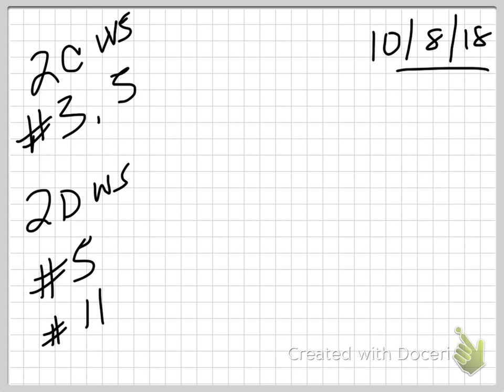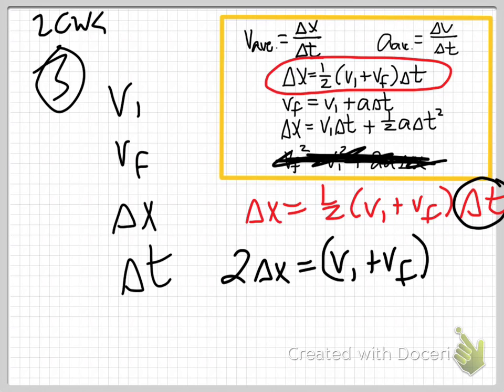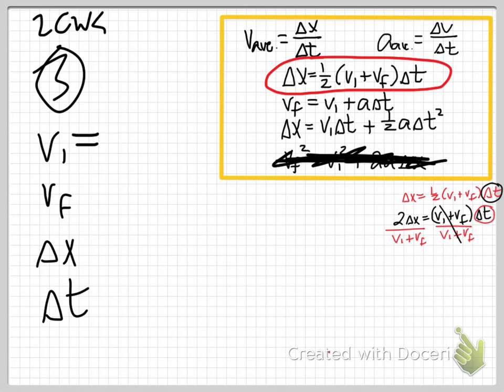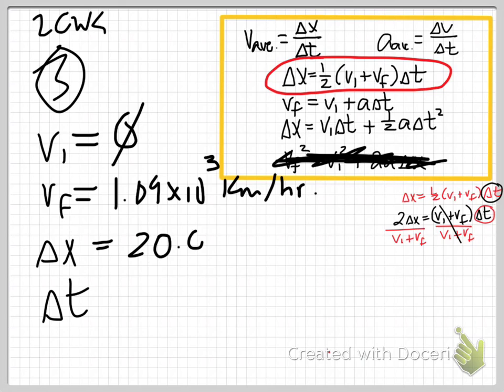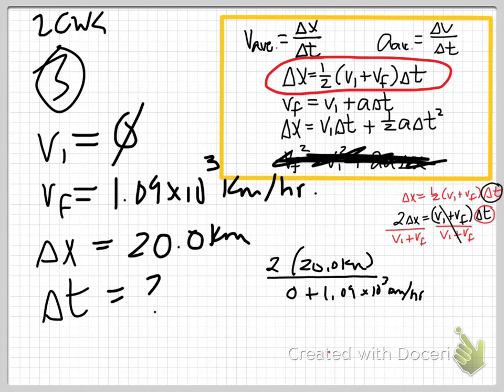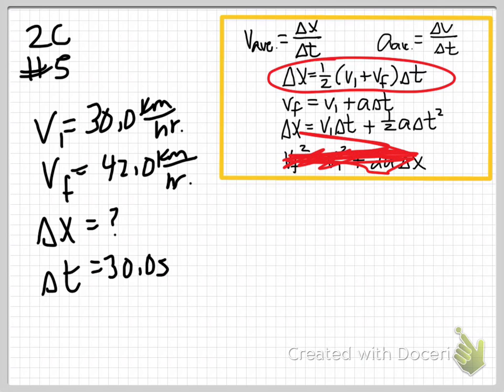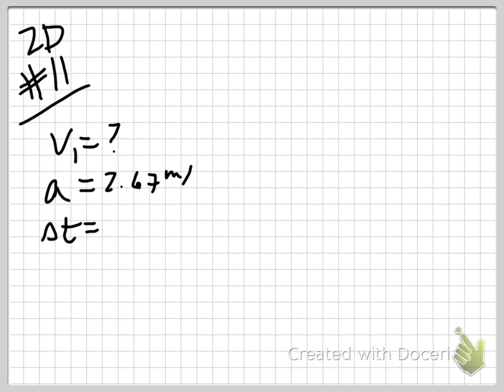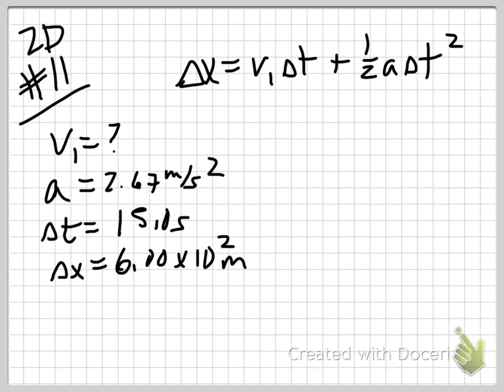physics 10-8 2c and d help